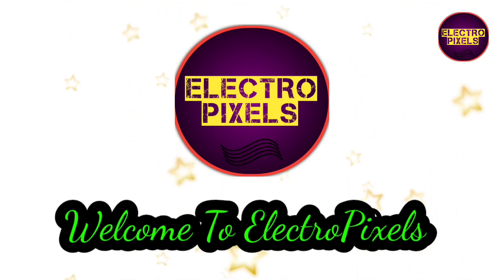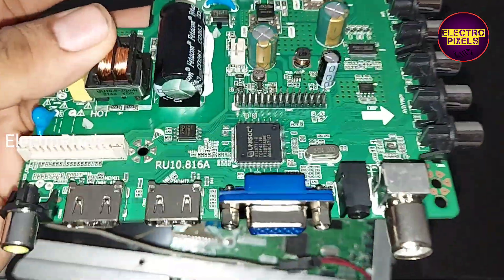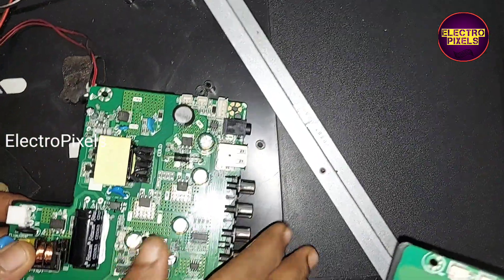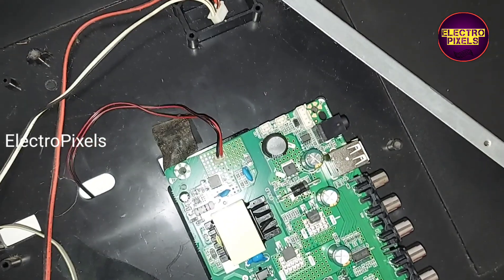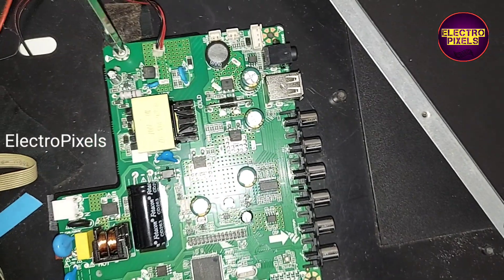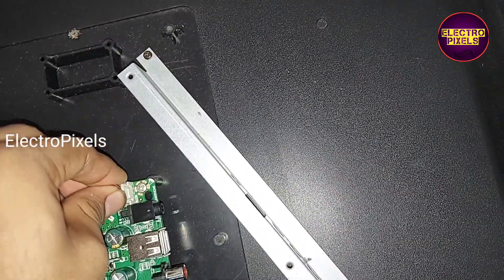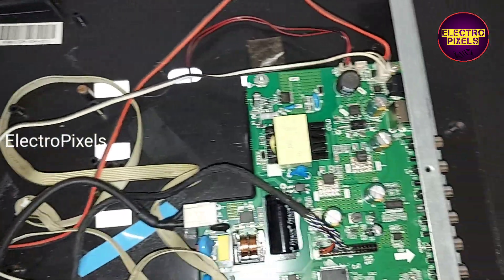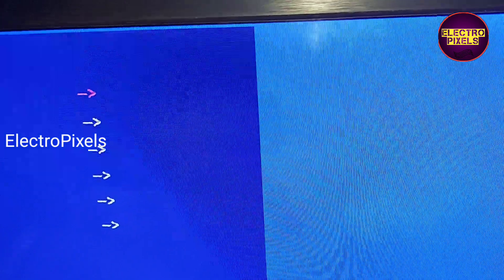No power led Tv Universal Combo board Installation on 32 inch Castor Led Tv|Ledtvrepair|RU10.816A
This video is about RU10.816A Latest led Tv Universal board review|latest  Universal New Board Specification|Tv Repair
RU10.816A Latest led Tv Universal Combo board Installation on 32 inch Castor Led Tv|Ledtvrepair